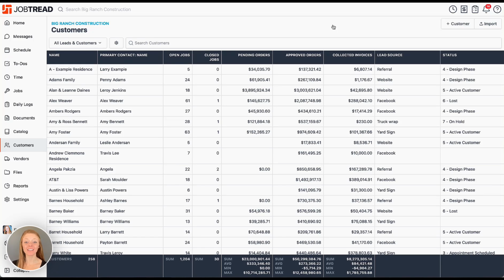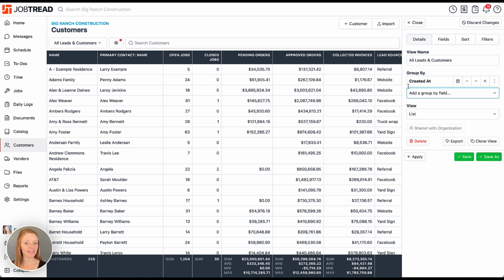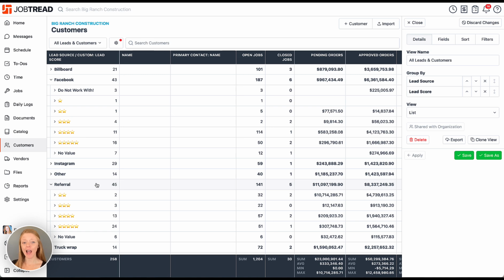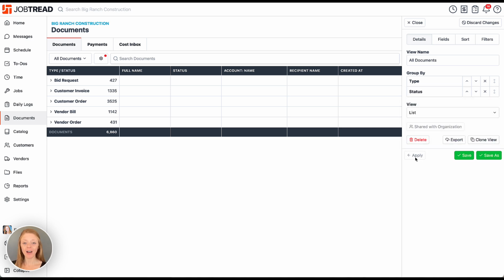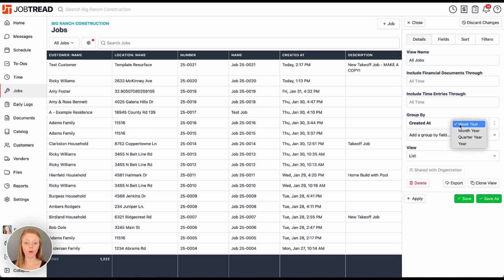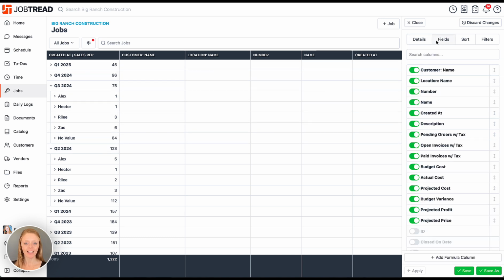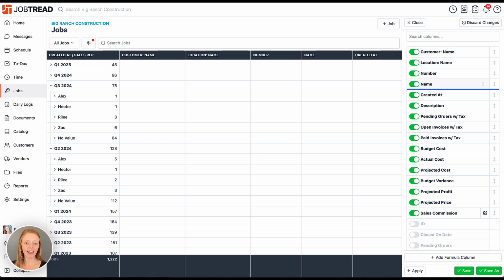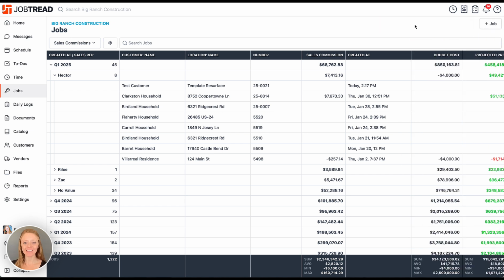Group Data and Add Formulas on Custom Views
Group, calculate, and analyze your data on custom views! Grouping allows you to organize jobs, customers, vendors, documents, and more while also leveraging formula columns to calculate key metrics directly in your views. Easily break down data into meaningful categories—such as jobs by quarter and sales rep, documents by type and status, or customers by lead source—helping you uncover key insights at a glance. With custom formulas, you can add calculated columns, like commission totals or profitability percentages, to gain even deeper visibility into your performance. Apply multiple groupings, refine your views, and save your favorite configurations for quick access—all within your custom views!

Sales & Estimating
-Construction CRM
-Templates & Cost Catalog
-Bid Requests
-Estimates
-Customer Selections
-Contracts & eSignatures

Project Management
-Purchase Orders
-Daily Logs
-Tasks & Scheduling

-Change Orders
-Customer Invoices
-Job Costing
-Quickbooks Integration